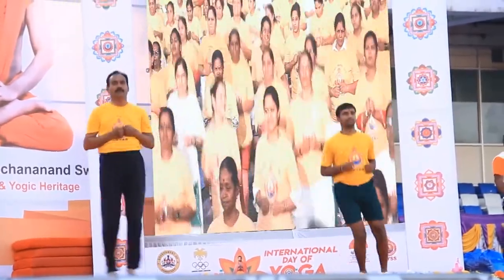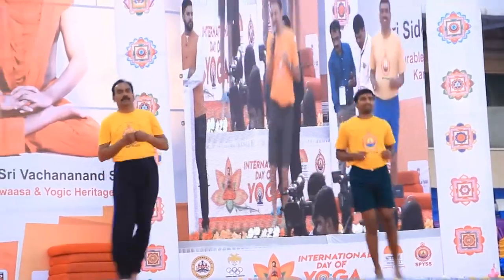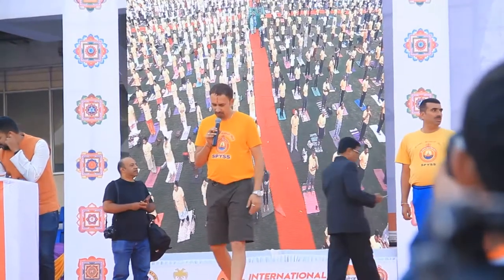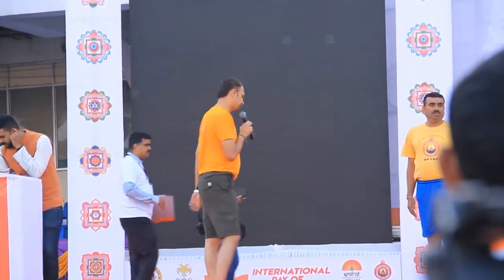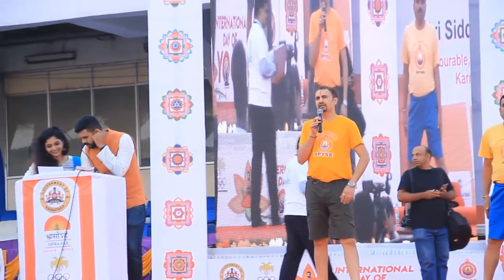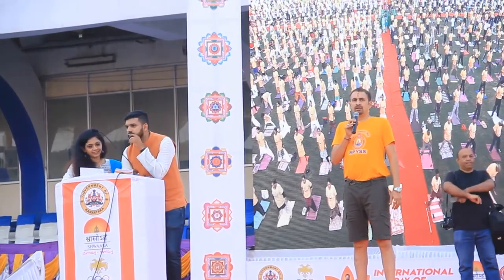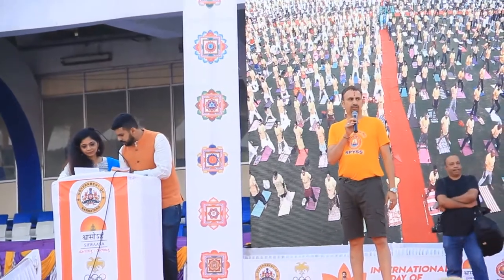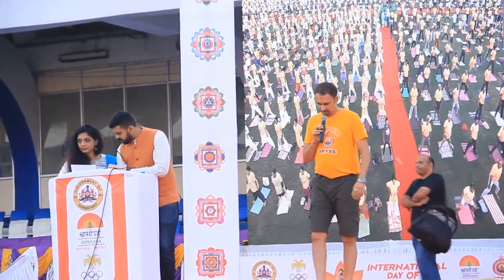yoga | International Yoga Day